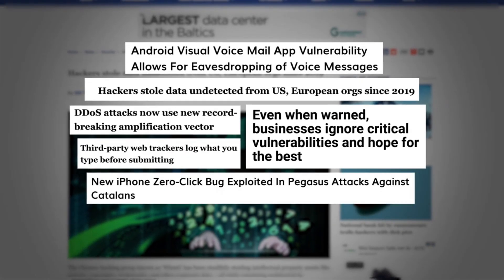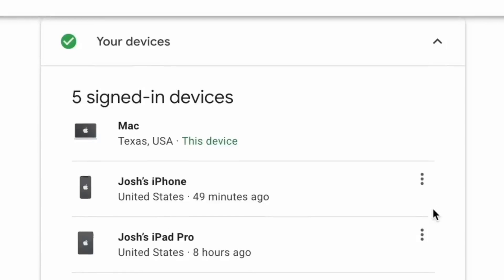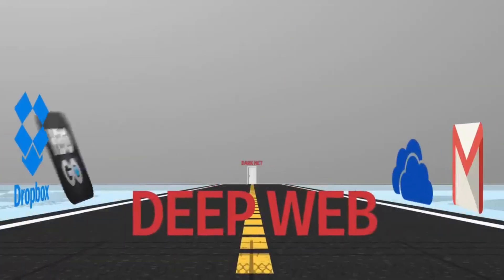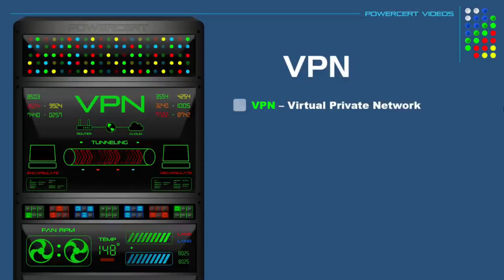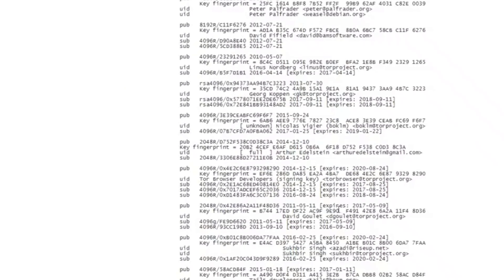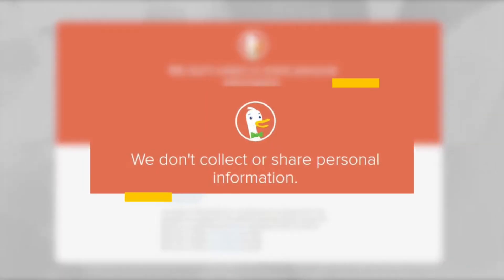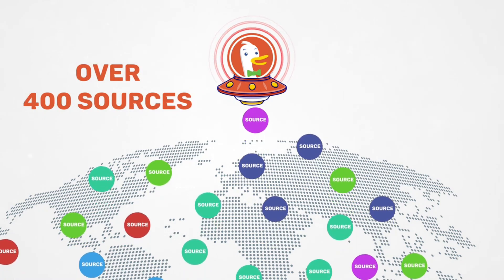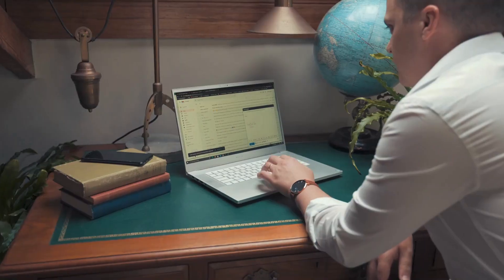Browse the Web Like a Pro: Stay Anonymous and Avoid Tracking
In today's digital world, protecting your privacy and staying anonymous online is more crucial than ever. The internet is packed with trackers and surveillance tools designed to monitor your every move. Thankfully, there are effective ways to safeguard your personal information while browsing. By leveraging tools like VPNs, private browsers, and privacy-focused search engines, you can take control of your online security and avoid being tracked by advertisers or third parties. This video provides practical tips and essential tools to help you browse the web securely and maintain your anonymity like a pro.

Privacy
Anonymity
VPN
Browsing
Online security
Tracking
Digital footprint
Secure browsing
Web protection
Private search engine
Encryption
Incognito mode
Data security
Digital surveillance
Online safety
Browser extensions
Anti-tracking
Internet privacy
Cybersecurity
Web anonymity
Surf the web
Web tracker blockers
Online encryption tools
Private browsing tools
Tor browser

 surf the web, web tracker blockers, online encryption tools, private browsing tools, tor browser, stay anonymous